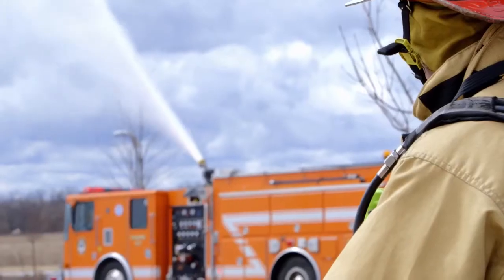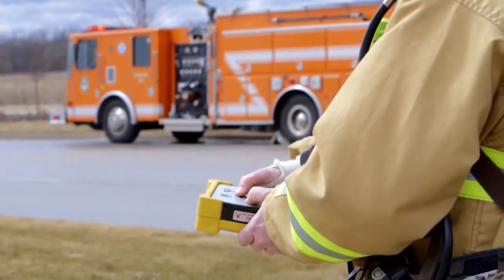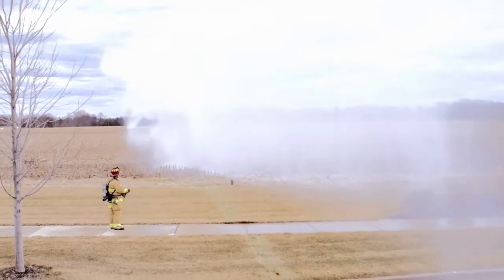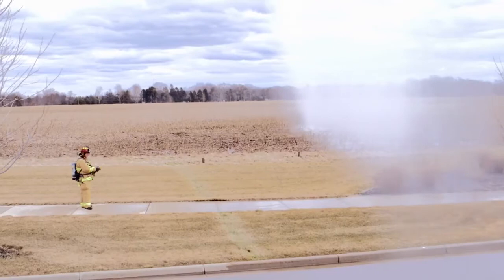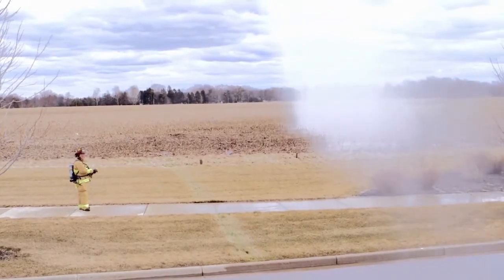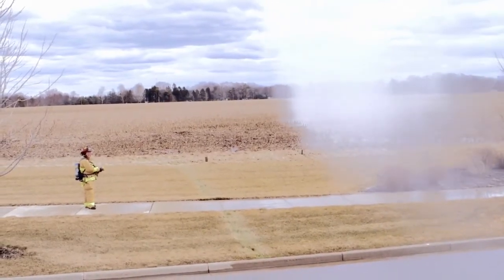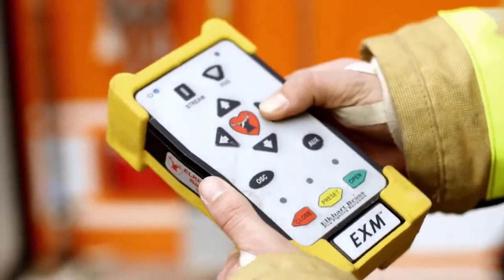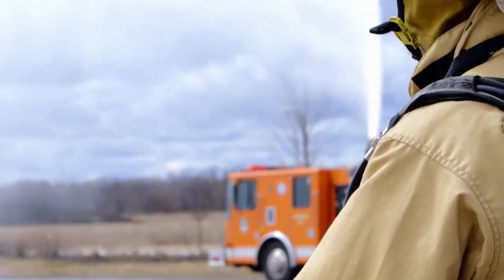Elkhart Brass, Cobra EXM #6122996342001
The Cobra EXM is an Efficient, high-flow, electric remote controlled water monitor (water cannon) for fire apparatus, industrial pumper, and aerial vehicles.